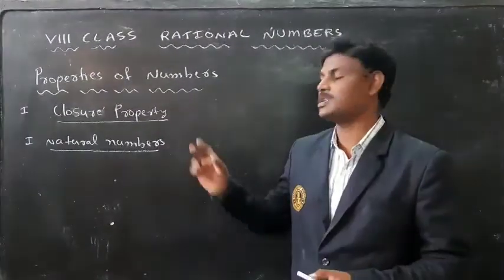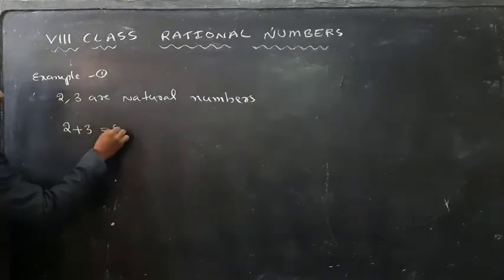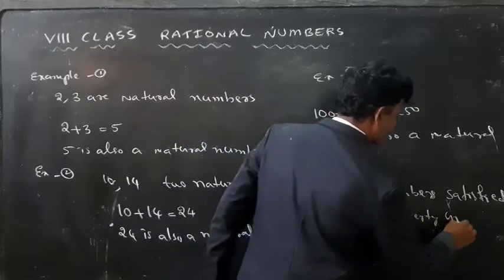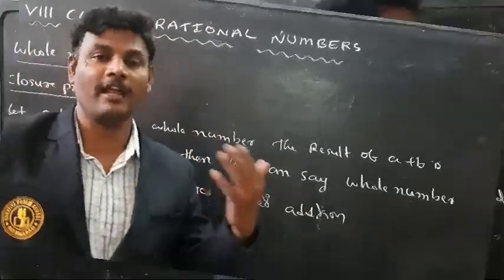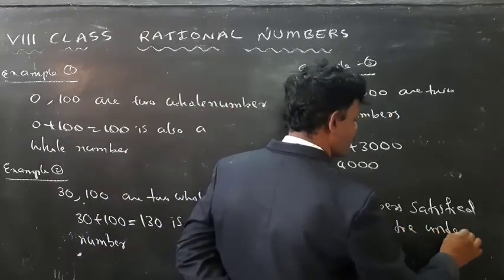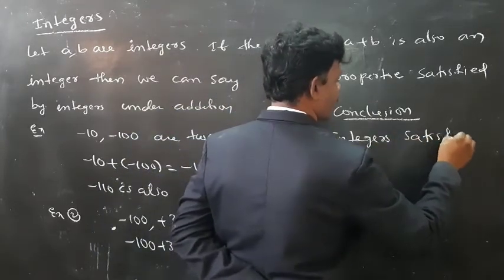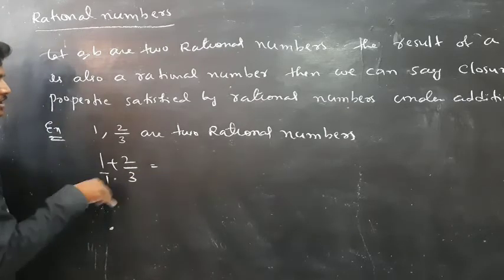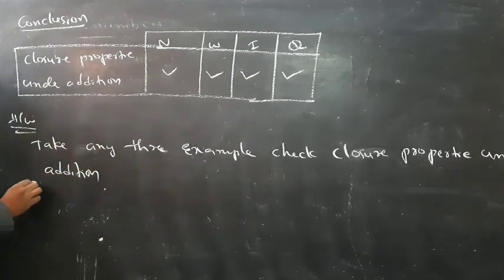PROPERTIES OF NUMBERS | CLASS 8 | KAKATIYA PUBLIC SCHOOL NZB | JAGDEESH SIR